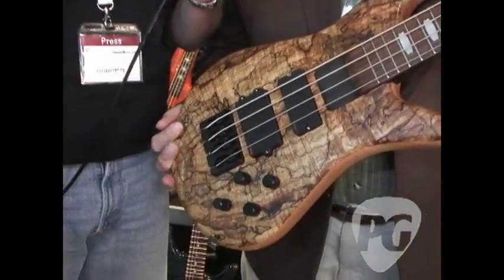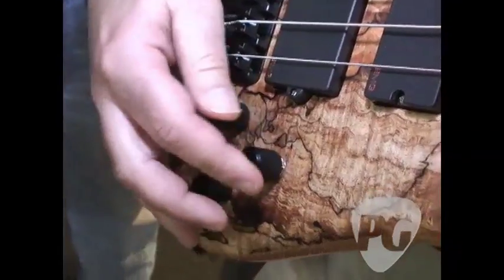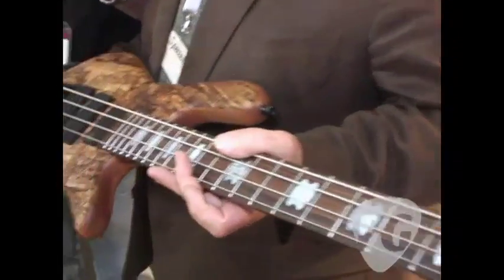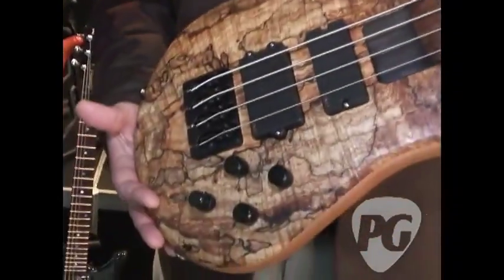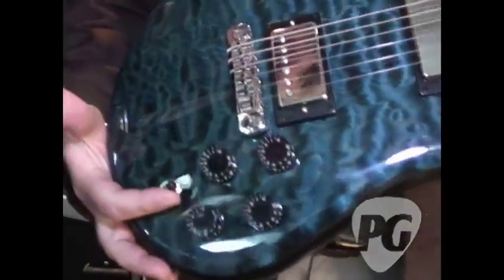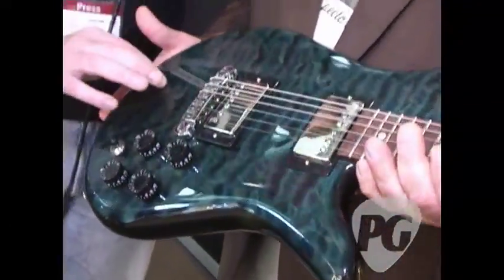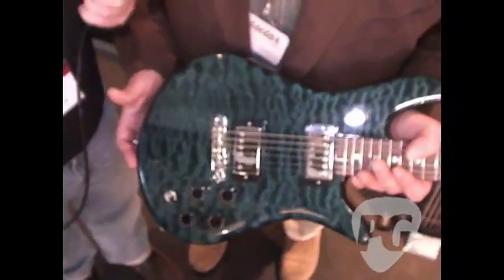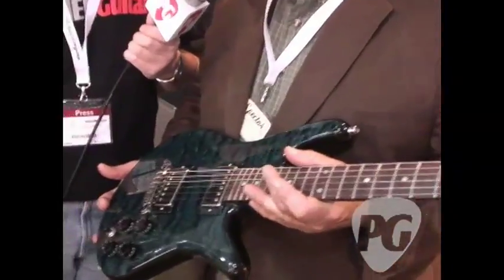Musikmesse '09-Spector Basses & Guitars NS-4H2-EX Bass & ARC6 Guitar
PG's Chris Burgess is On Location in Frankfurt, Germany, where he visits the Spector Basses and Guitars booth. In this video, we get to check out two of their latest creations. First, we check out the NS-4H2-EX bass which features graphite reinforced 3pc bolt-on Rock Maple Neck, 24 Fret Pau Ferro fingerboard, mother of pearl Spector inlays, Aguilar OBP-3 3 band active tone controls, special EMG MM4 pickups, a custom aluminum Hipshot bridge with brass saddles and Hipshot UltraLite tuners. Second, we check out the ARC6 guitar which comes with an original Spector ARC6 curved body style, acoustically chambered body, 22 Fret Neck-25" Scale-16" Radius, a special set-neck design for increased sustain and can be equipped with either Harmonic Design Z-90 or Harmonic Design humbucker Pickups. For more gear news or to view our completely FREE digital edition of the magazine,